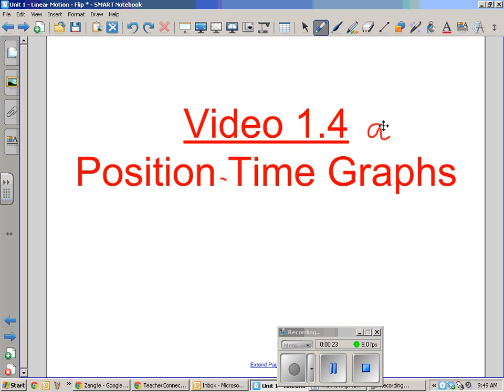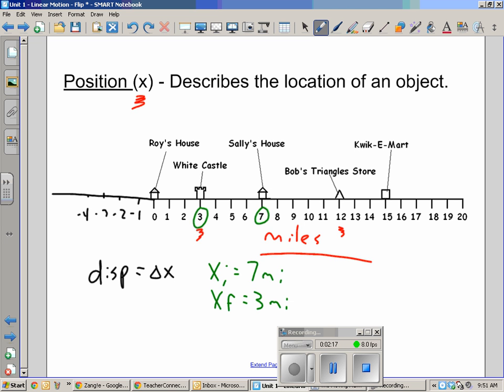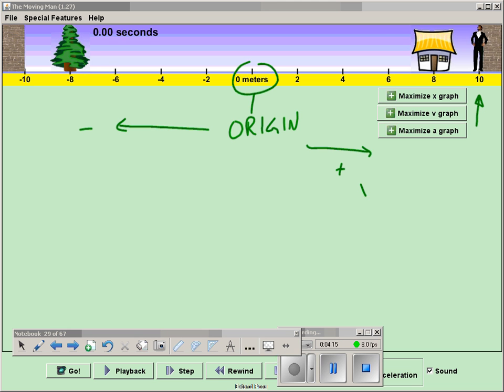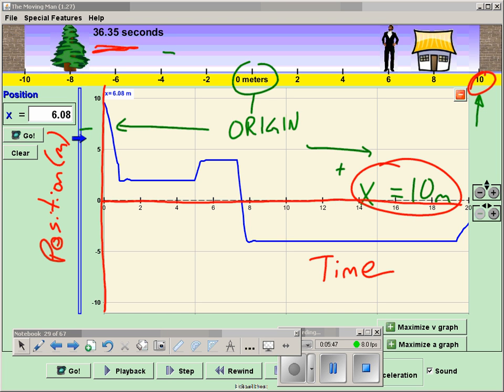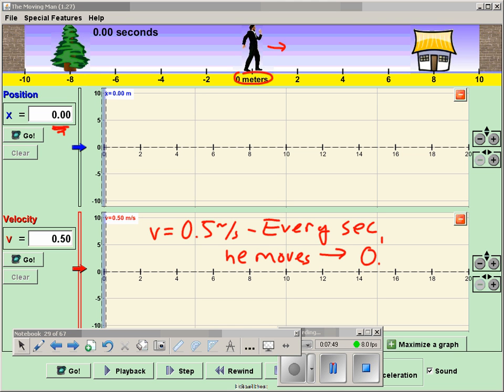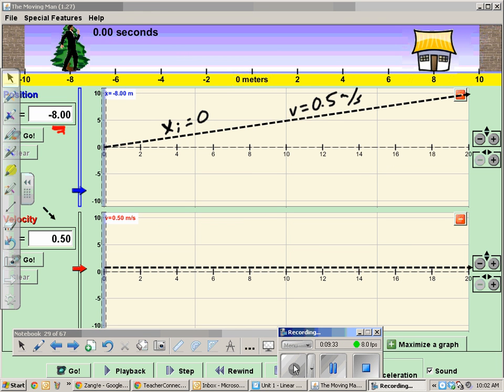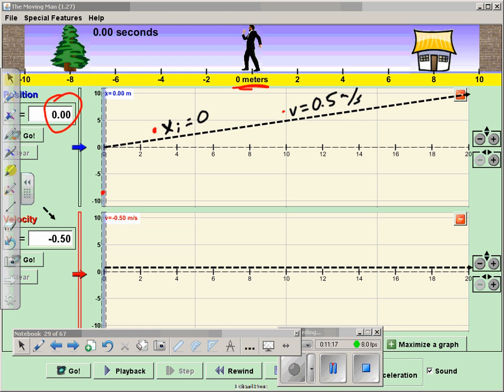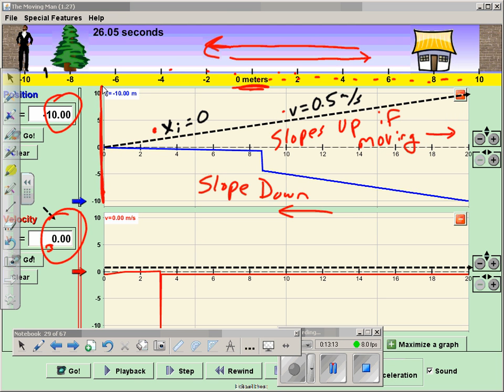Physics Video 1 4a